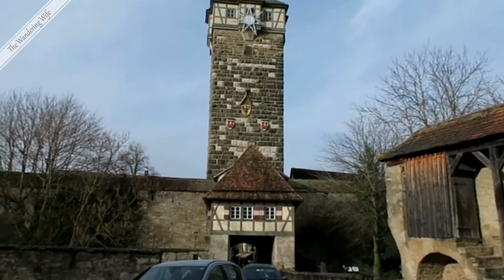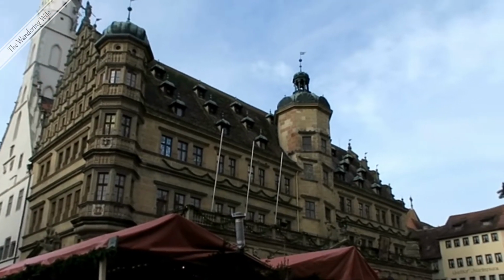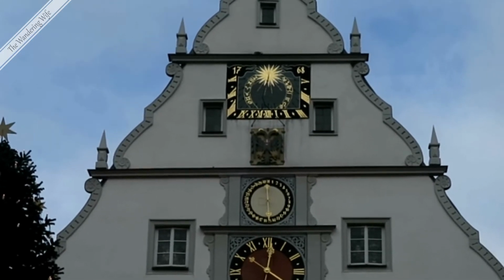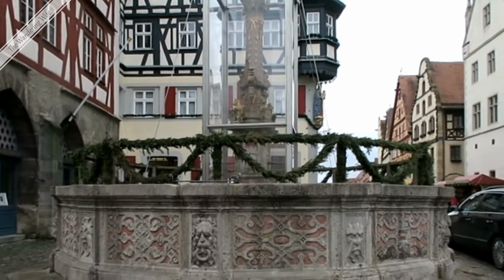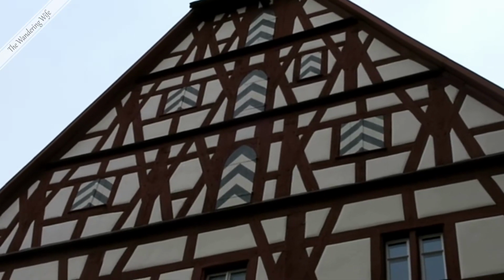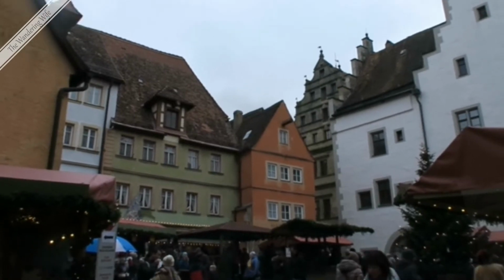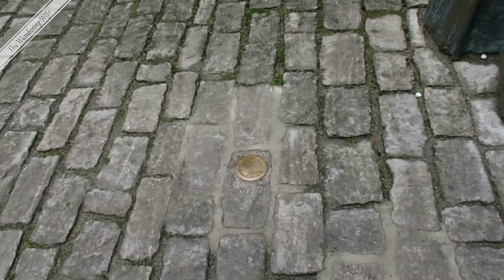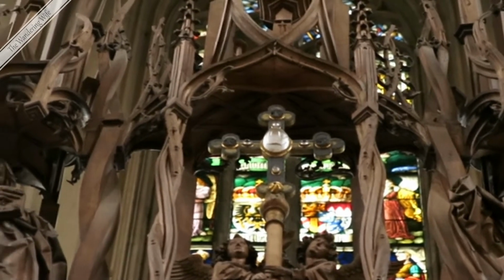🇩🇪 GERMANY: Rothenburg City Walk, Part 1 ❄️ | TRAVEL VLOG #0069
ROTHENBURG, GERMANY: City Walk, Part 1 | TRAVEL VLOG

We use the FREE Rick Steves Europe Audio Guide for a tour of Rothenburg Germany, and we explore the walled city, all dressed up for Christmas. With its medieval wall and historic buildings, It's a must-see when visiting Germany, no matter the time of year! It's so charming that it was Walt Disney's inspiration for the village in Pinocchio.